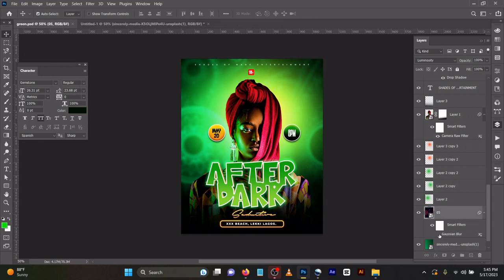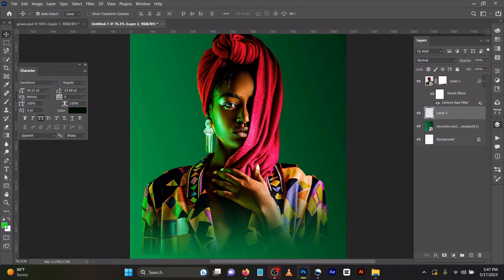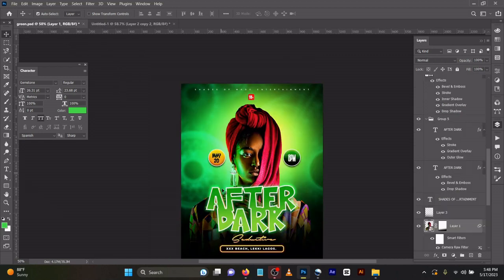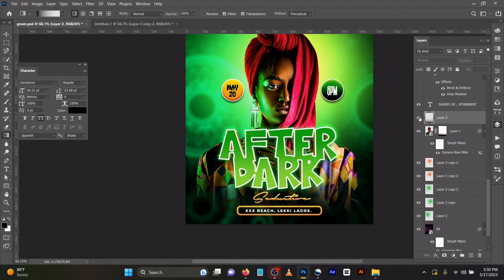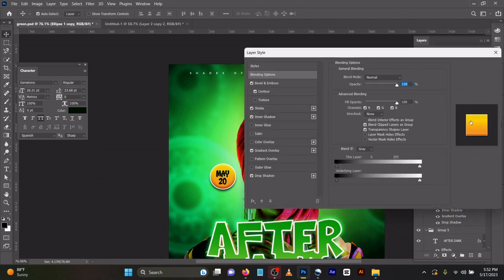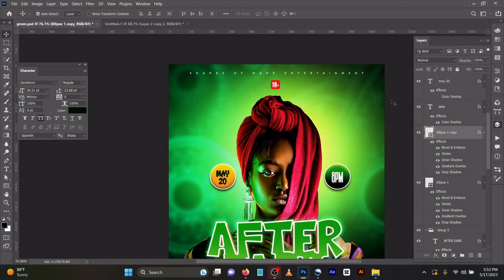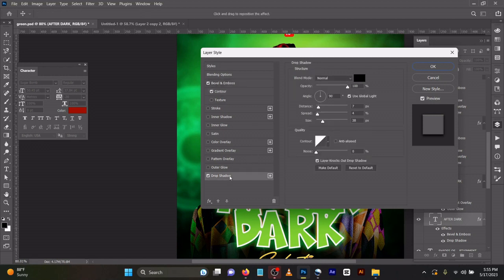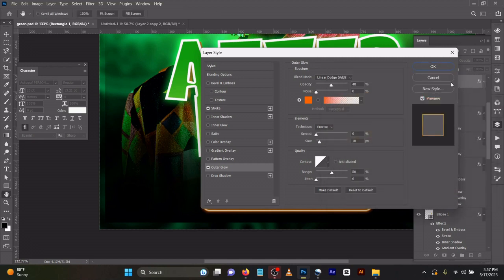How to Design a Club/Beach Party Poster or Flyer I Photoshop Tutorial + FREE PSD (for beginners)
0:00 - Intro
1:31 - Open new layer/How to use use gaussian blur effect
2:53 - How to sharpen image/image pop/blend image/camera raw/gradient tool
3:32 - How to create brush/glow image/blend background/sharpen background
5:32 - How to gradient tool/how to change foreground colour
7:09 - How to use camera raw on image
7:33 - How to align and space text/tracking value
8:08 - How to create eclipse shape/bevel and emboss/gradient overlay/drop shadow/inner shadow/stroke
10:02 - How to duplicate text/text 3d effect/text glow/bevel and emboss/contour